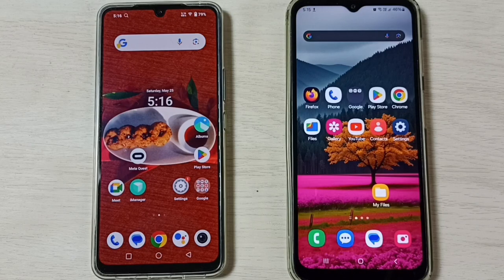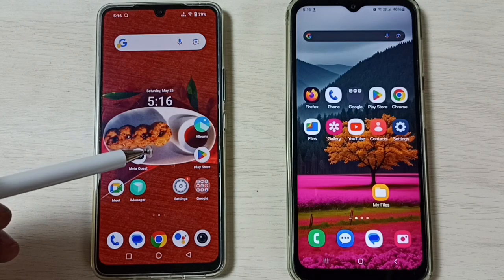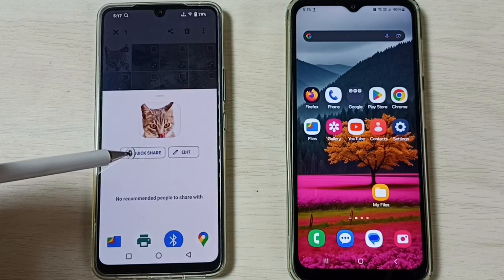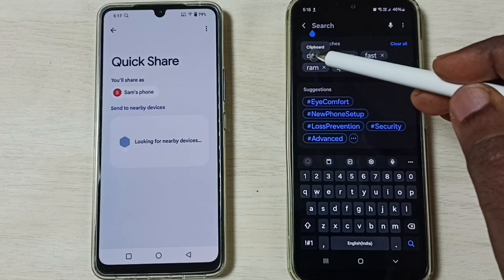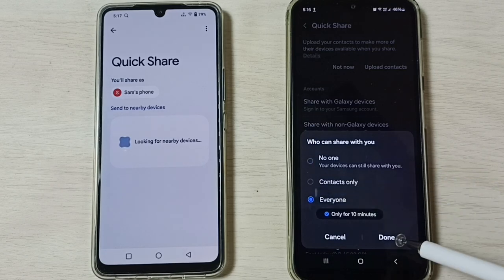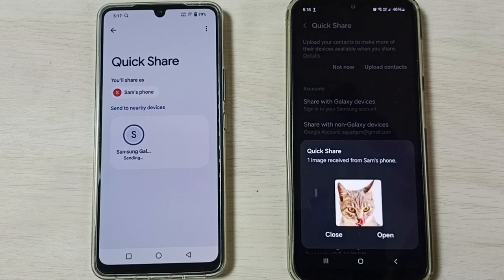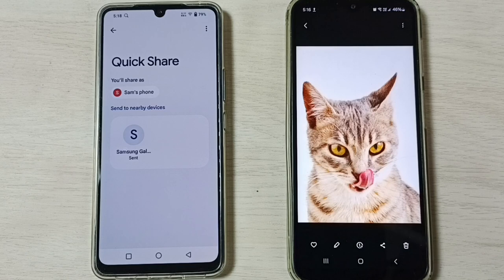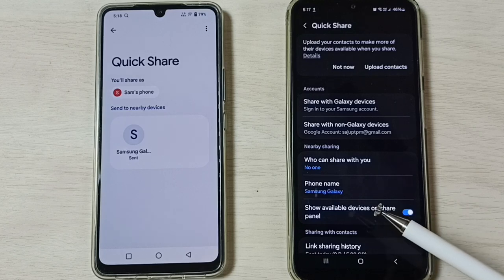How to Transfer Files Video and Photos from VIVO Phone to Samsung Phone | Quick Share | Nearby Share